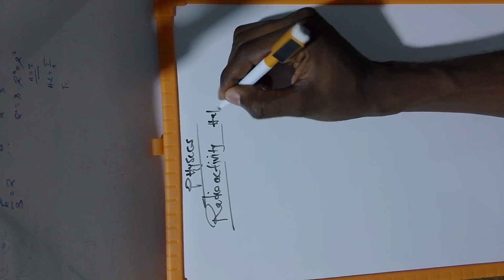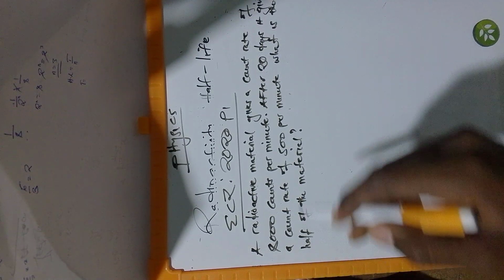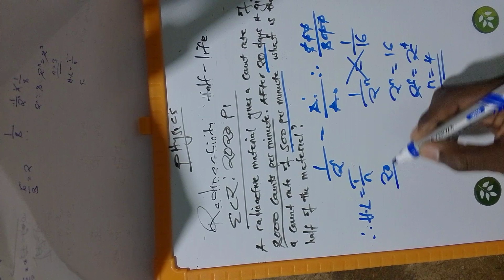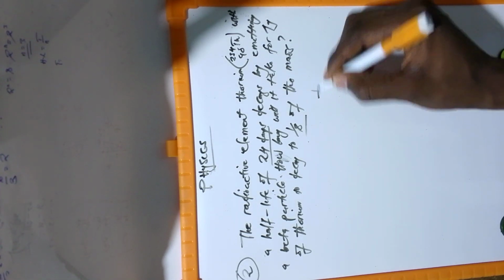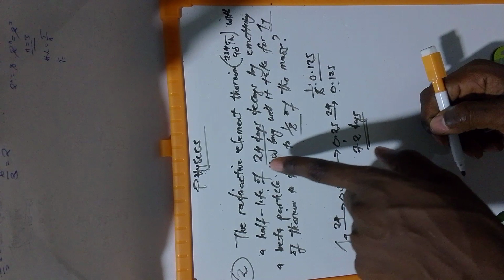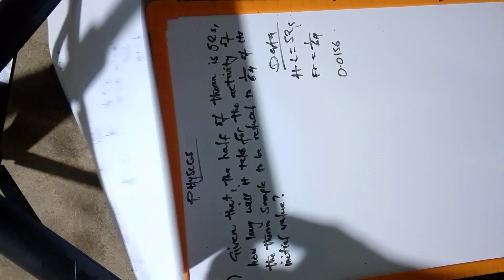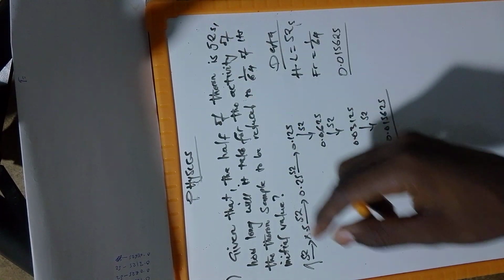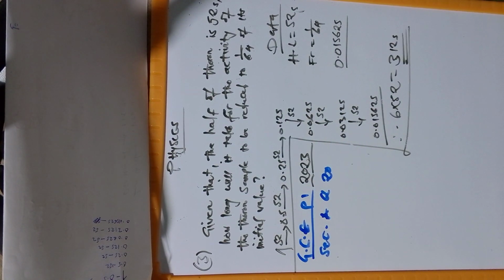Physics: Half - life Calculation from ECZ papers.